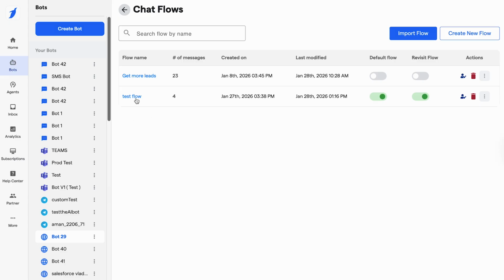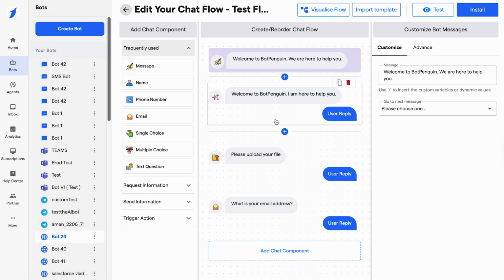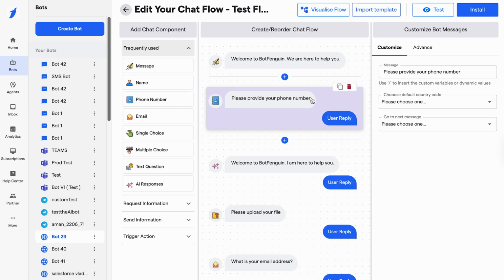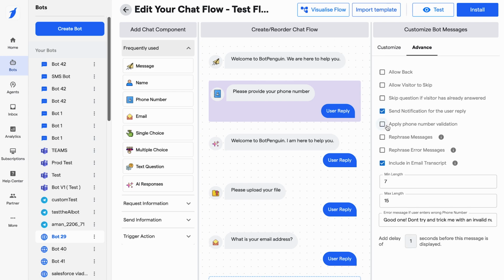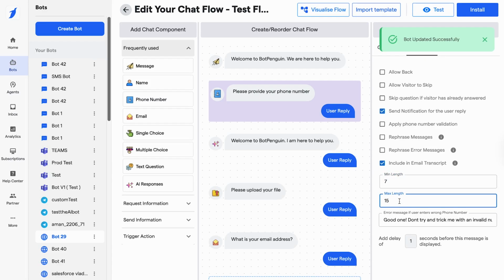How to Set Phone Number Length in Chatbot || Validate User Input || BotPenguin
Learn how to set phone number length in BotPenguin to ensure accurate and valid user inputs during chatbot conversations.

In this video, we’ll guide you step by step on how to configure phone number length validation so users enter the correct number of digits. This helps reduce errors, improve data quality, and streamline your lead collection process.

This tutorial is ideal for businesses and chatbot builders who want to optimize data collection and maintain accuracy in customer interactions.

About Us:
BotPenguin is a powerful no-code AI agent platform trusted by 70,000+ businesses and 200+ partners worldwide. It enables customer engagement across multiple channels, including WhatsApp, Instagram, web, Facebook, SMS, voice, and more.